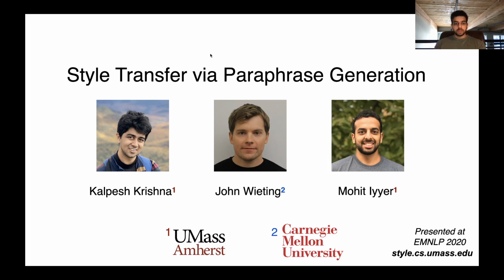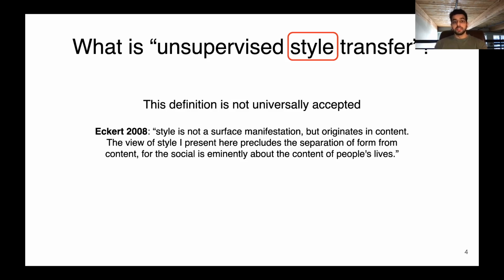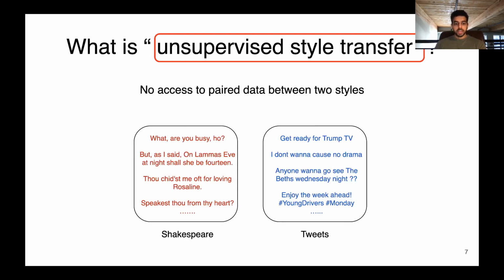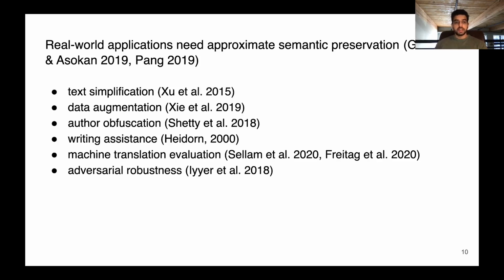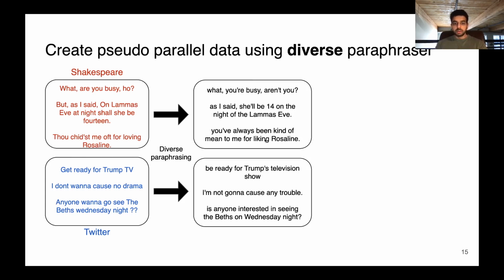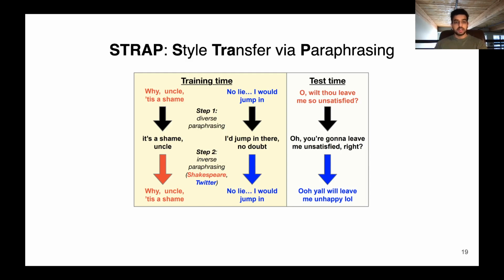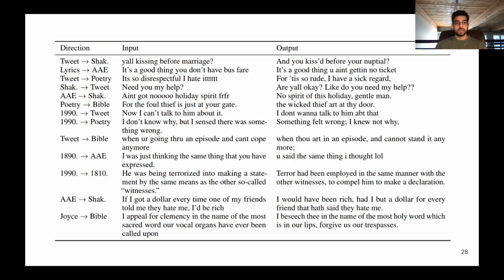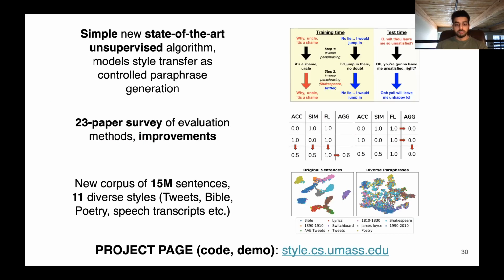Style Transfer via Paraphrase Generation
Mohit Iyyer discusses his research on text-based style transfer – for example, taking a sentence written by Shakespeare and transferring it to another sentence with the same content by written in a different style, such as a tweet.